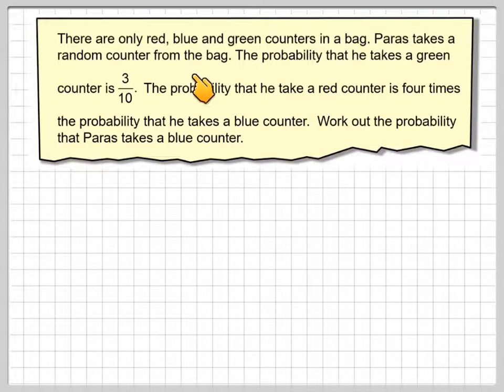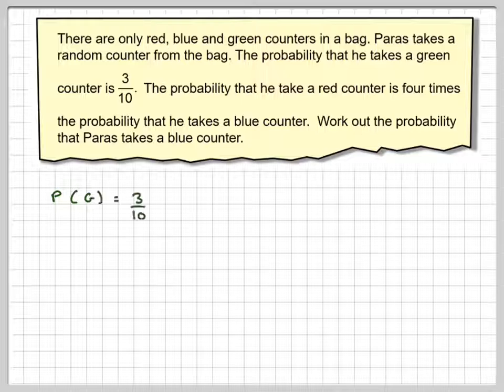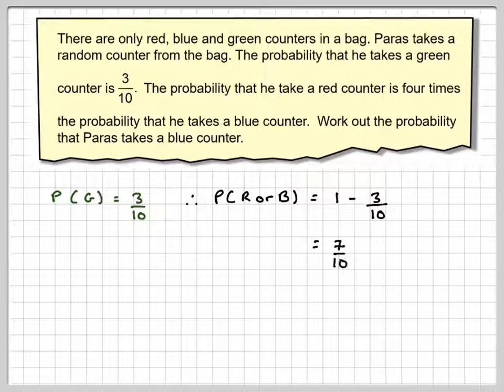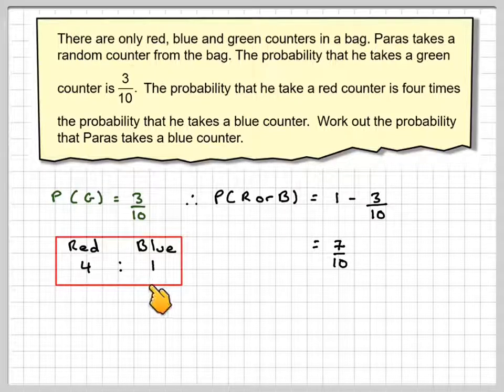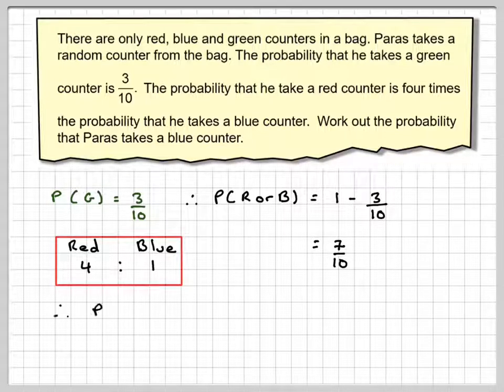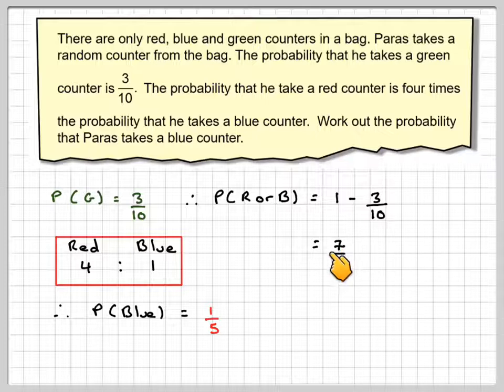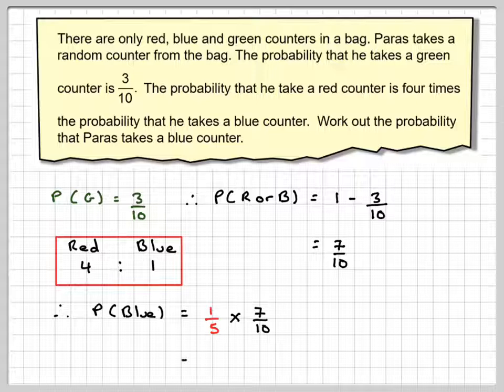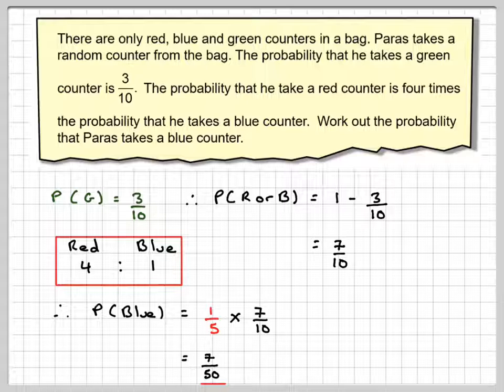Finding the probability of a counter using ratio